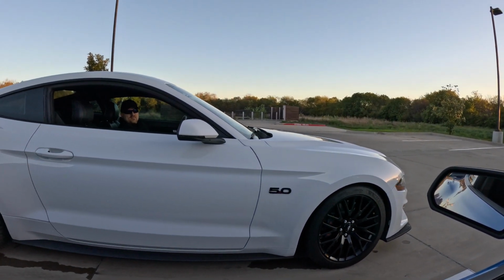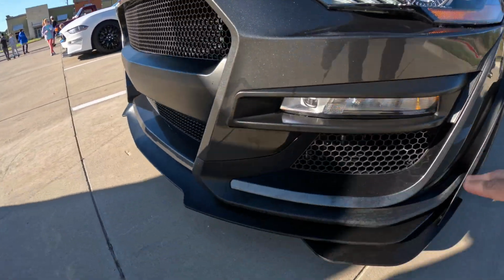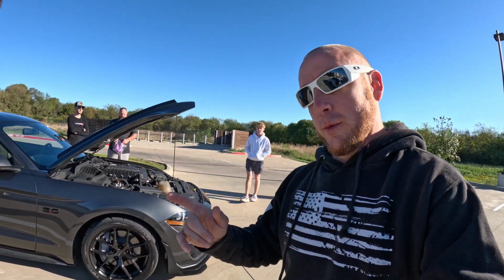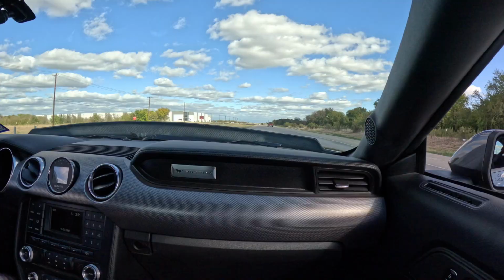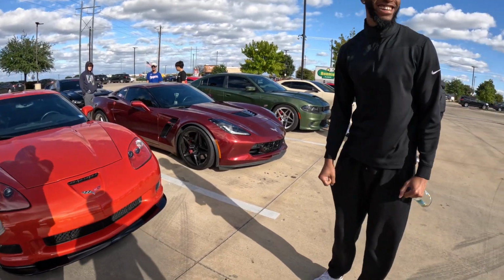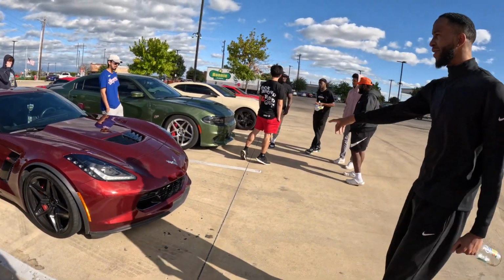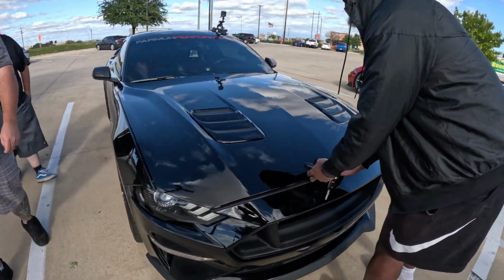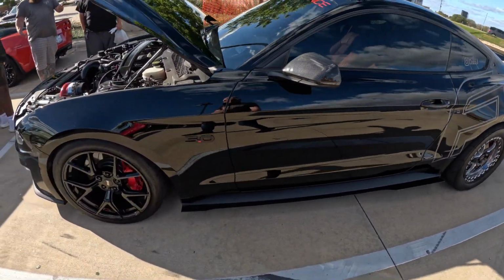WHIPPLE GEN 3 MUSTANG making HARD 60-130 PULLS!